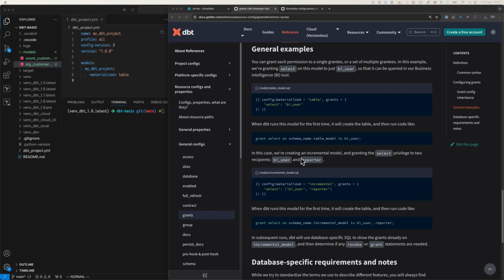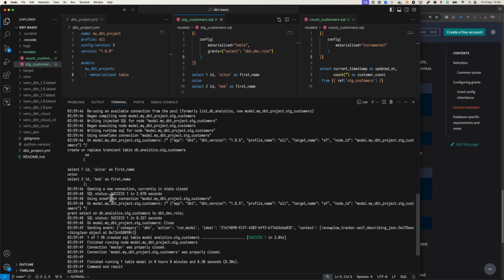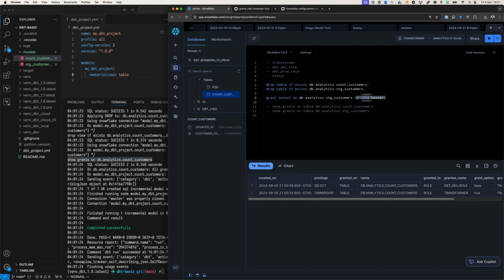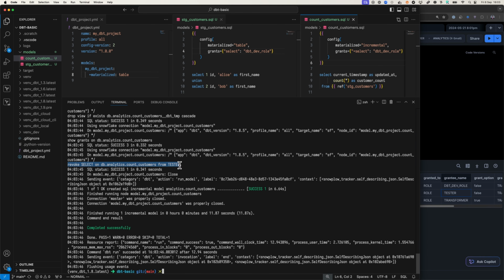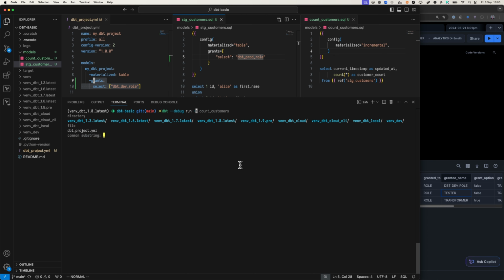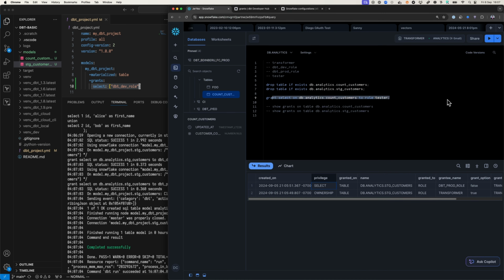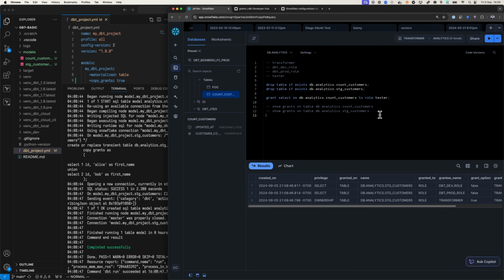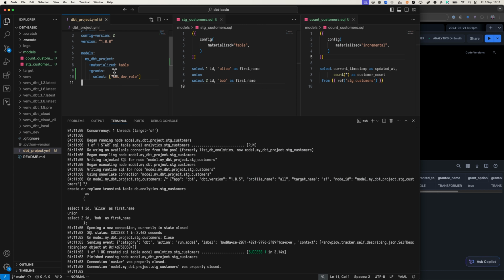dbt grants - Basics and the copy_grants config (Snowflake)